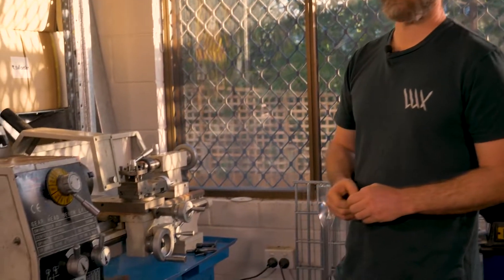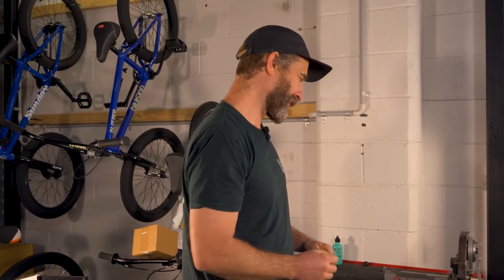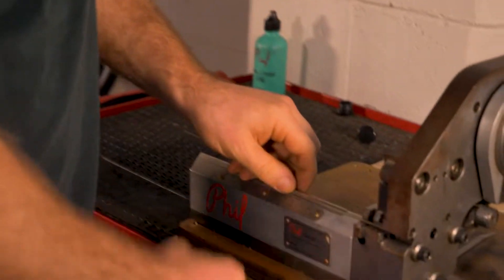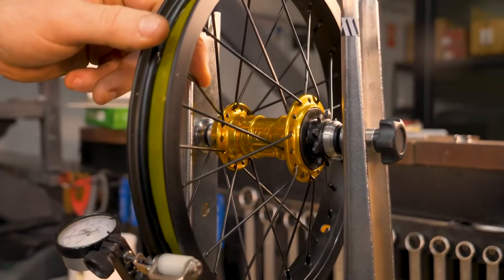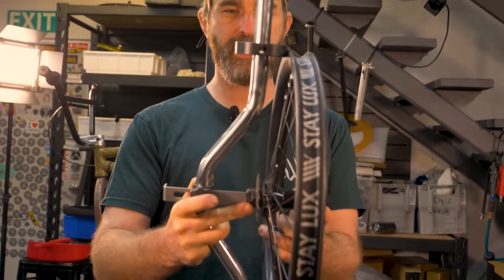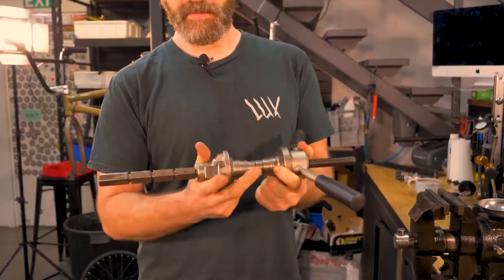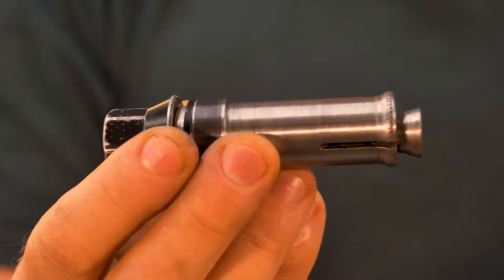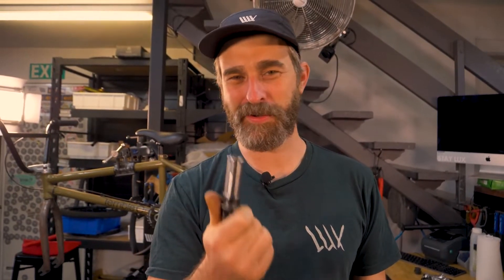Frequently Asked Fridays LUXBMX's tool review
At LUXBMX our customer service team hear from so many of you every day! We love hearing from our customers but we also hope we can teach you guys a few things along the way.
In this week's Frequently asked Fridays Ev show's you all the tools you might not have realised we use here every day!